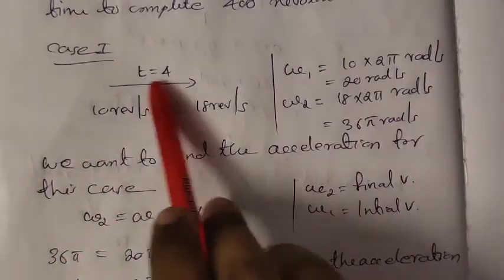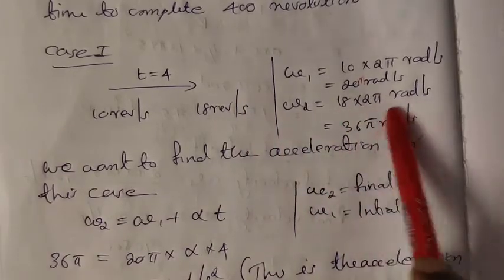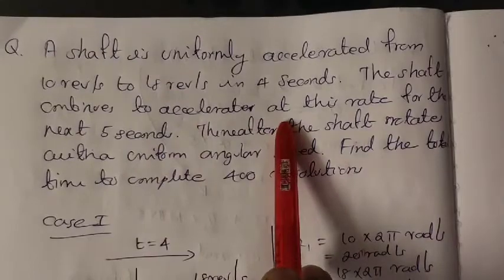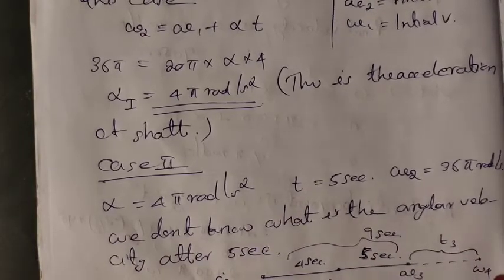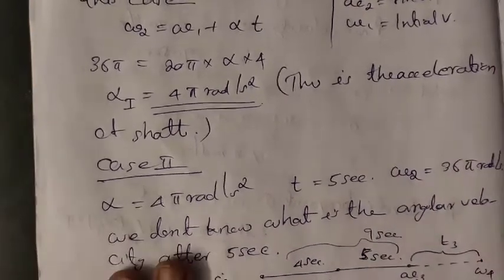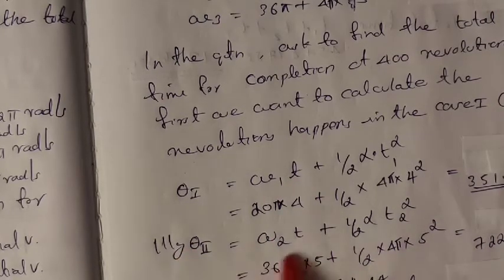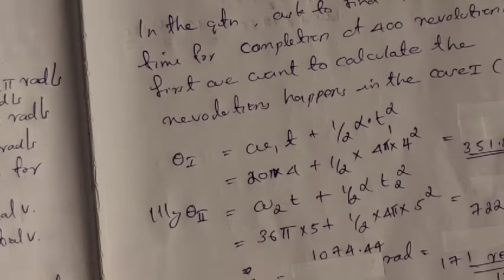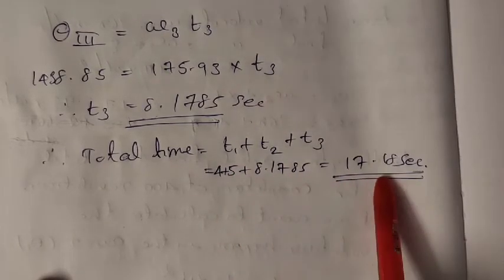Engineering mechanics KTU 5(6)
KTU Module 5 part 6